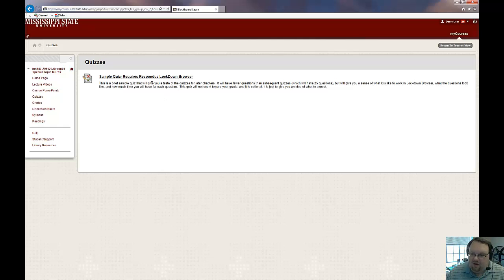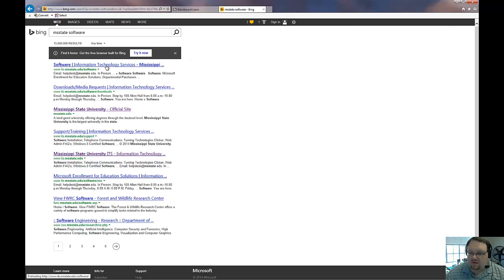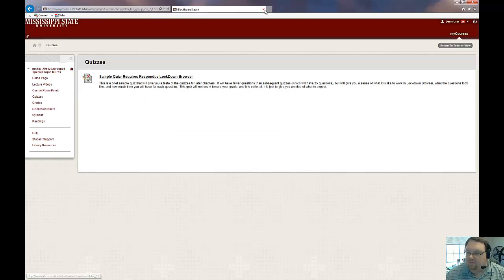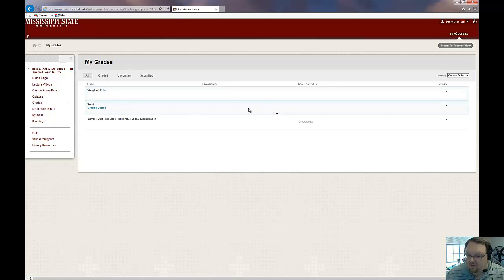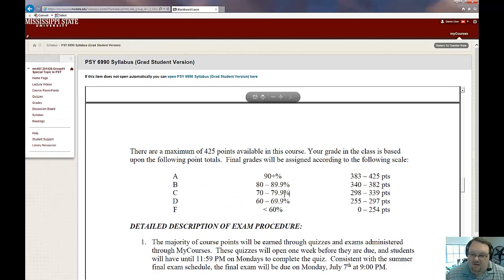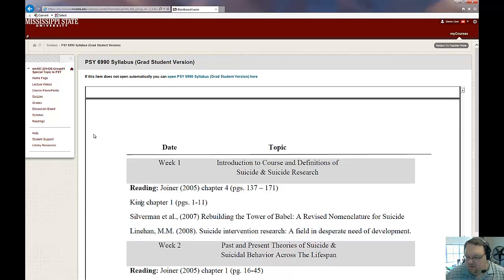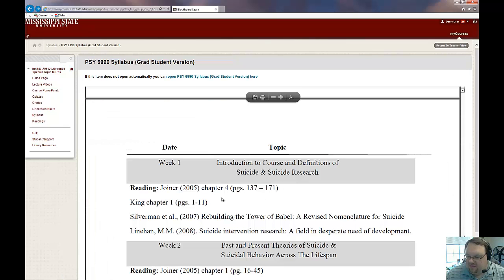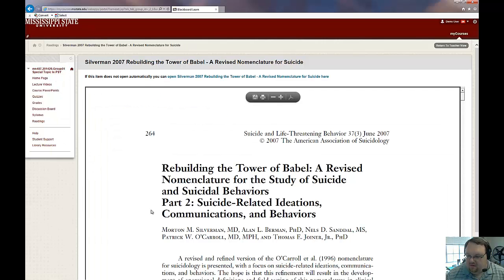Introduction to MyCourses for Dr. Nadorff's Online Class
This is a brief overview of how to use myCourses for Dr. Nadorff's Suicidal Behavior Across the Lifespan course at Mississippi State University.  If you, or someone you know, is suicidal please call the National Suicide Prevention Lifeline at 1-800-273-TALK (8255).